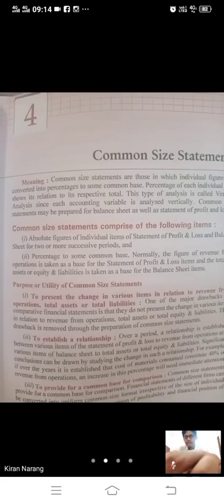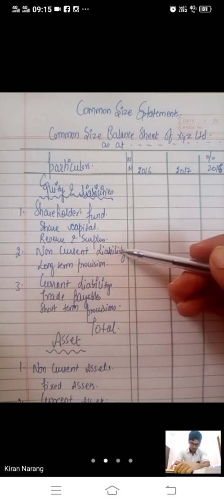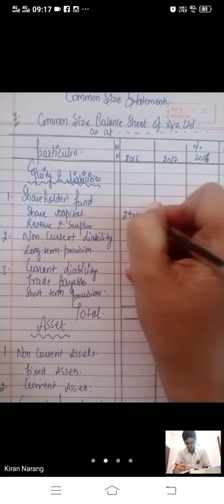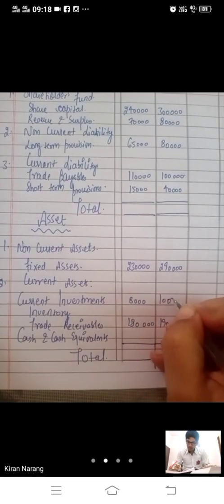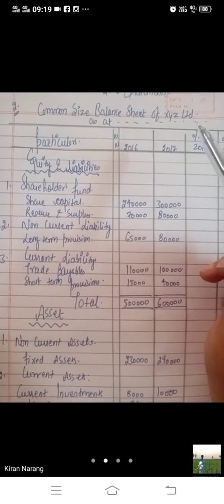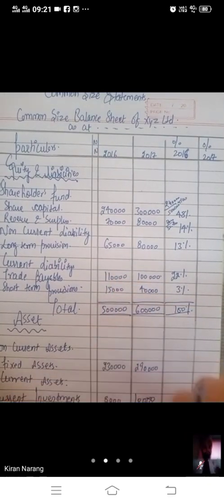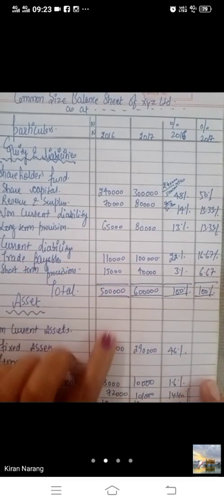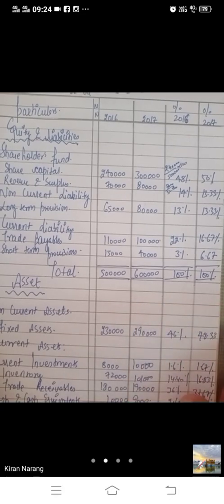Xll Accountancy Part B Chapter 4 Common Size Statements ( Part 1 ) By Kiran Narang